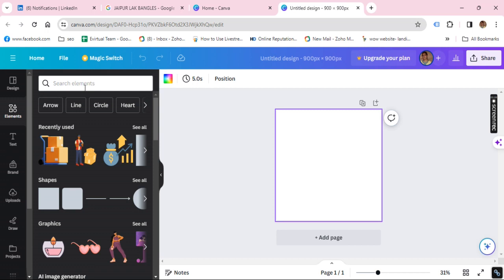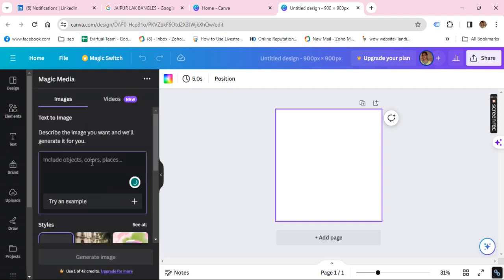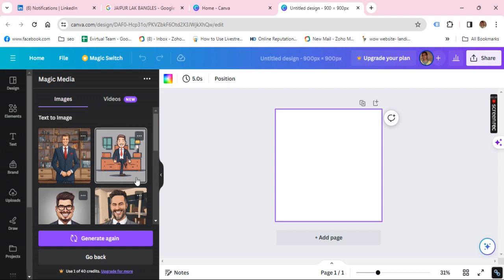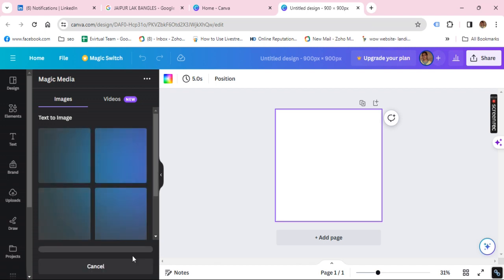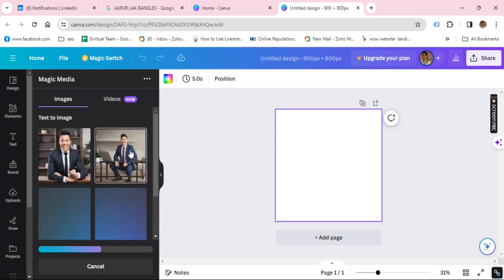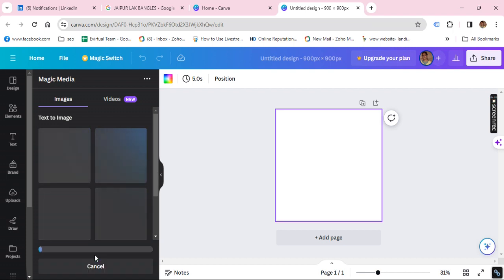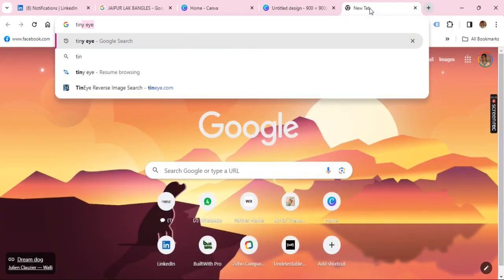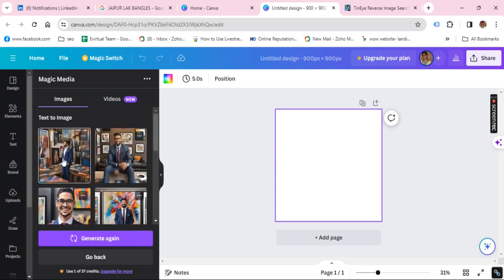canva- tutorial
we can use this for making videos, website